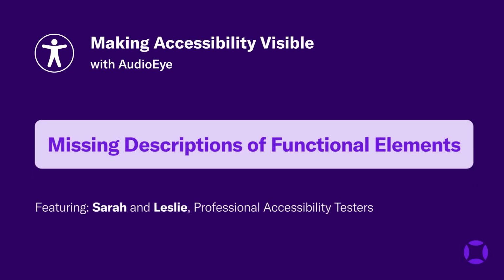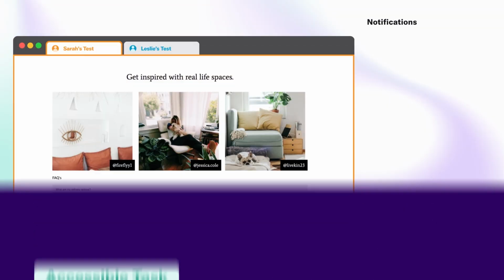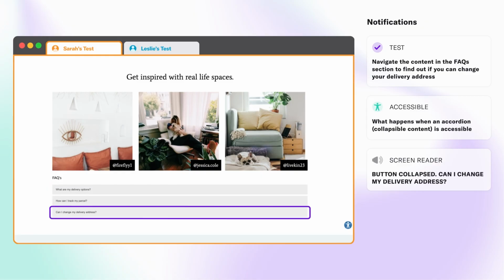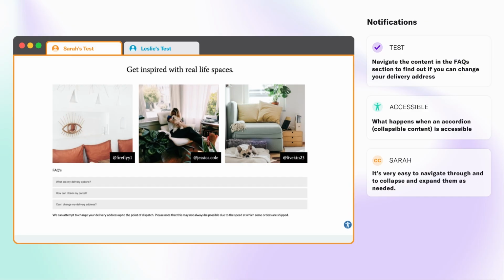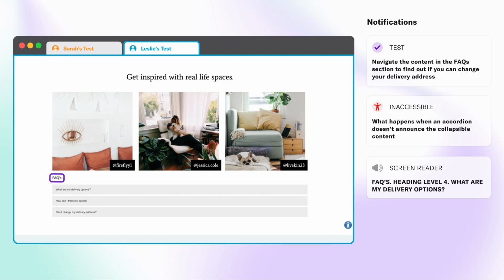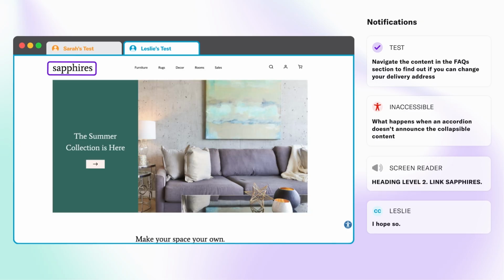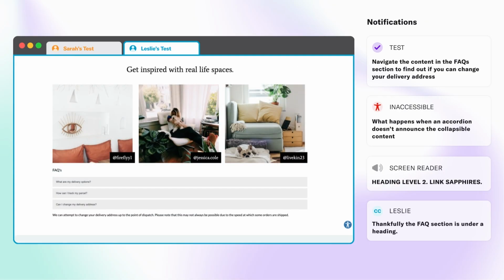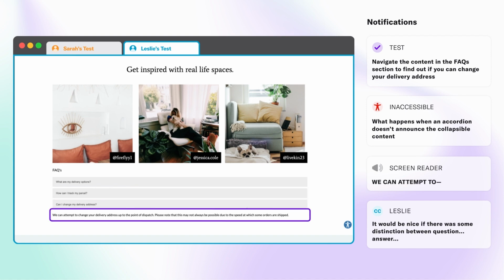Making Accessibility Visible - Video 4... [with audio descriptions]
In part 4 of the Making Accessibility Visible video series, professional accessibility testers Sarah and Leslie use screen readers to find out if they can change their delivery address on an e-commerce site. Sarah and Leslie walk us through the steps while testing both accessible and inaccessible versions of an accordion menu on the same webpage.

The Making Accessibility Visible series shows how people who are blind use the internet with screen readers. The videos illustrate when the experience works well, and when it doesn’t.